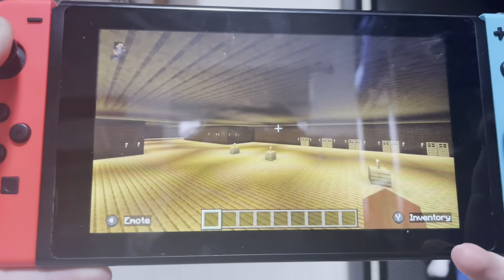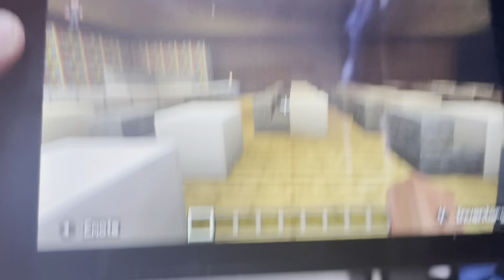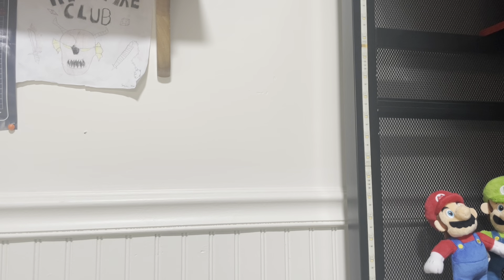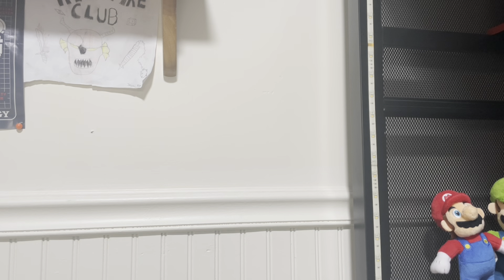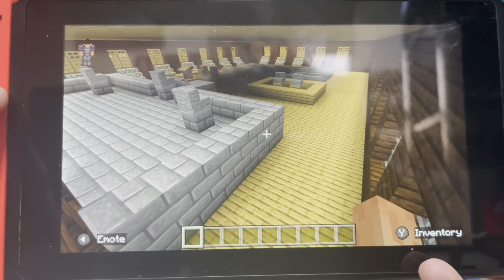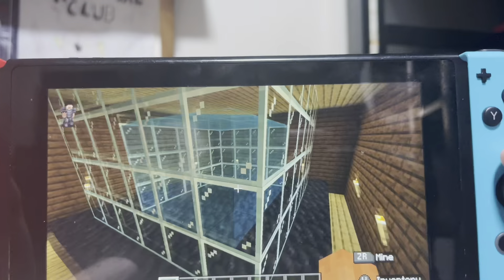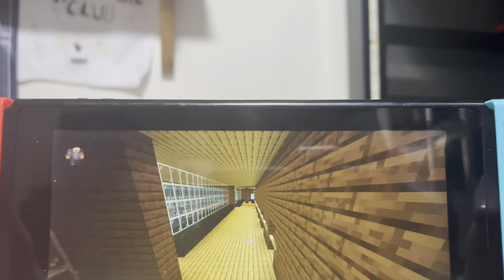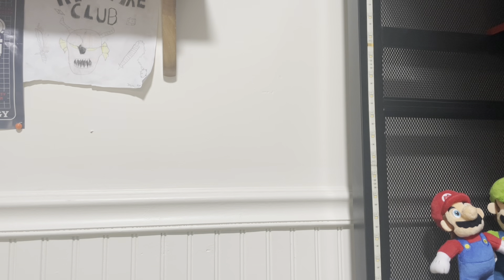Mineganronpa Floor 3 Reveal!￼